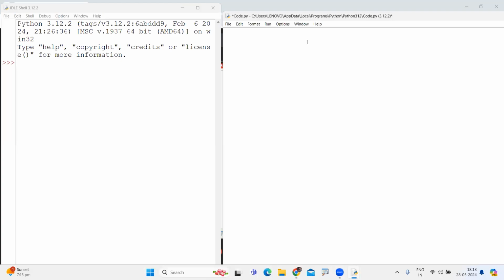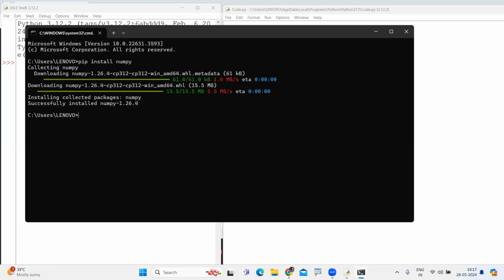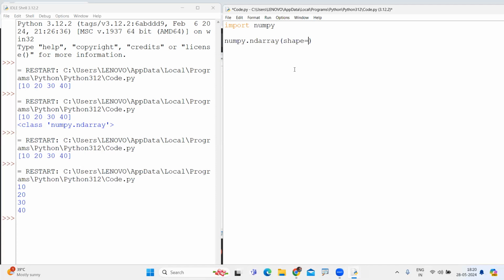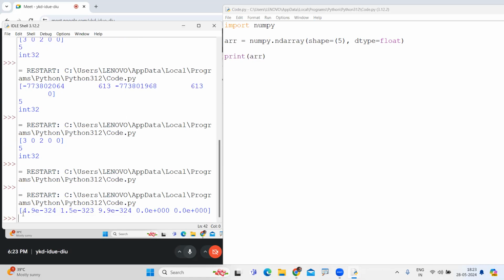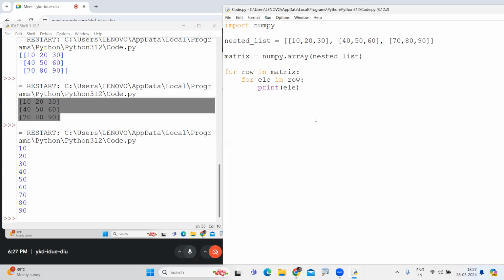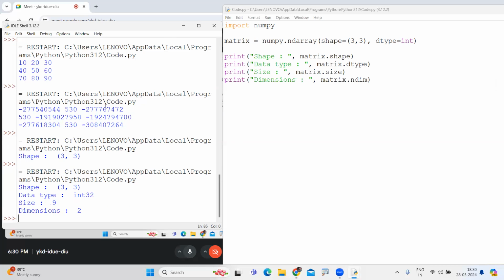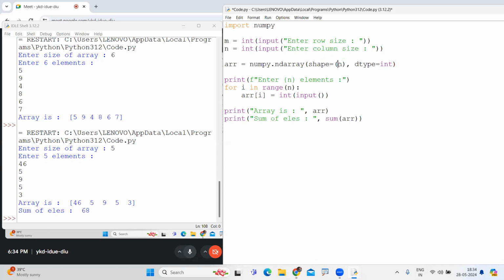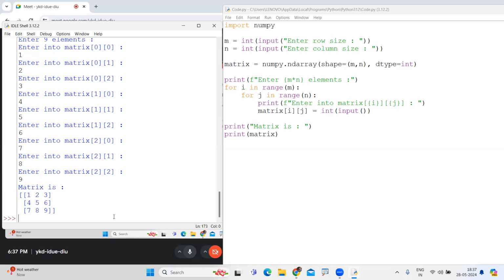Best Python - Numpy Tutorials | By Srinivas | Ameerpet Technologies